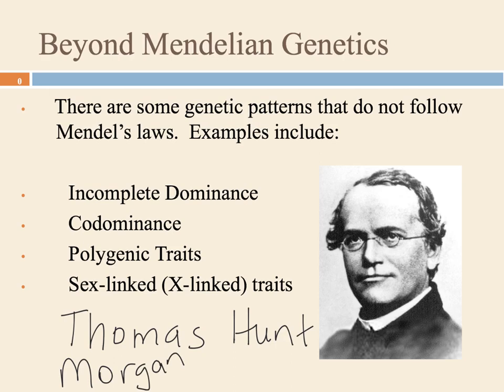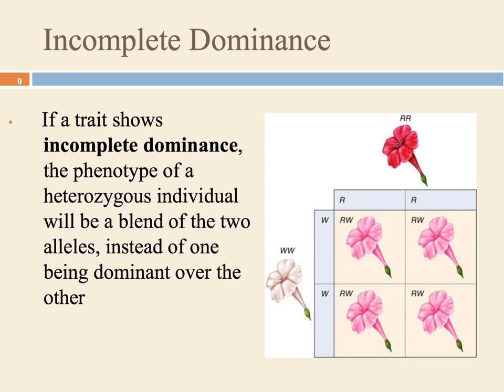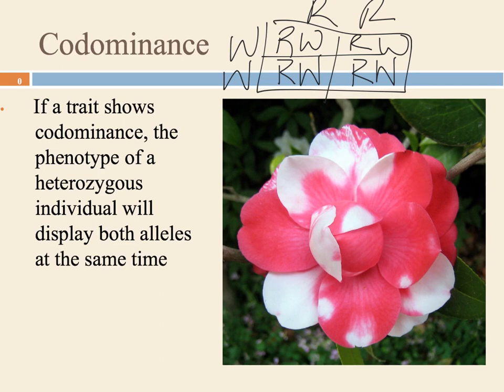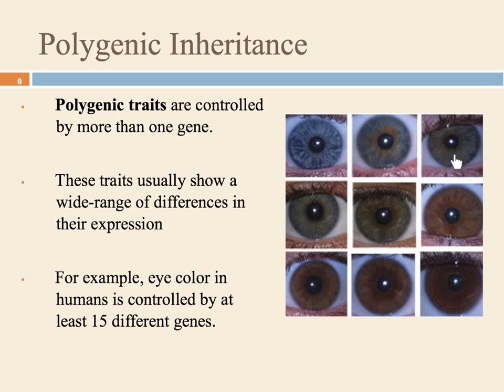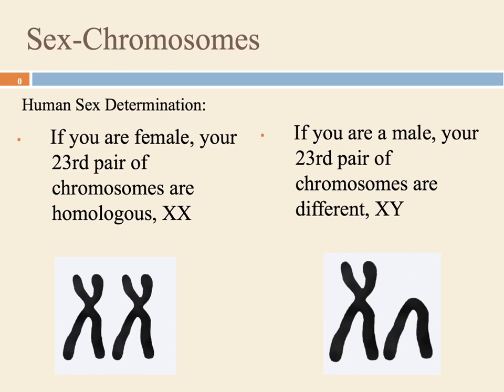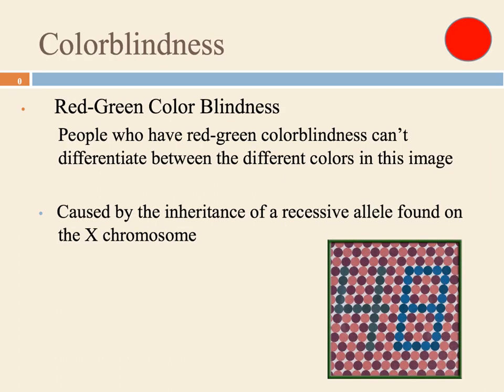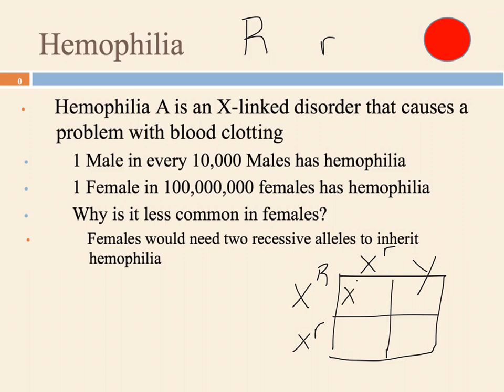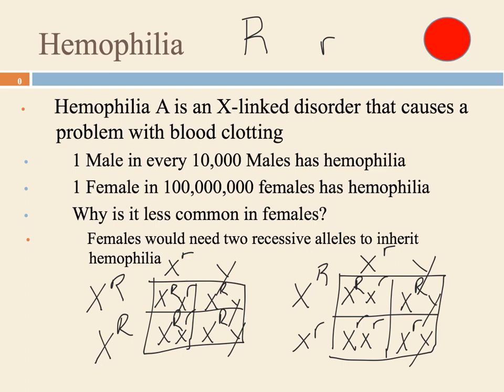Beyond Mendelian Genetics Video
This video discusses modes of inheritance beyond simple Mendelian Genetics.